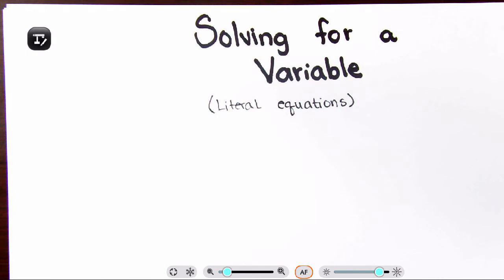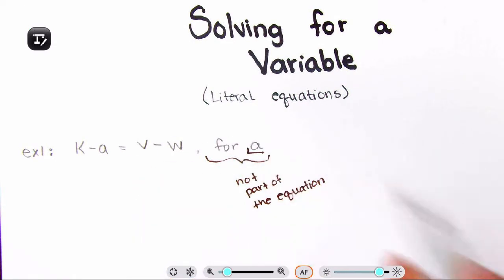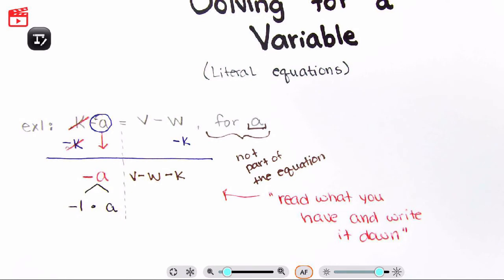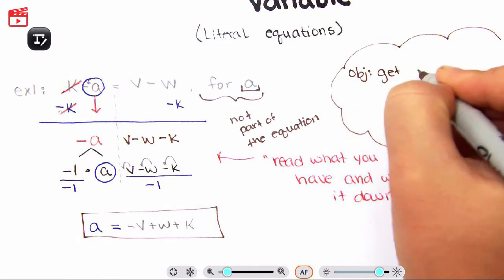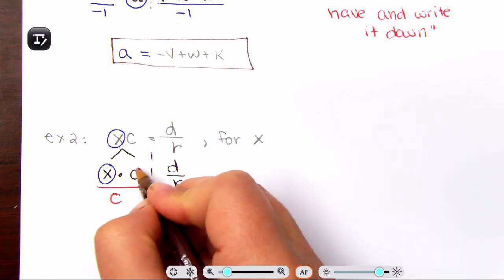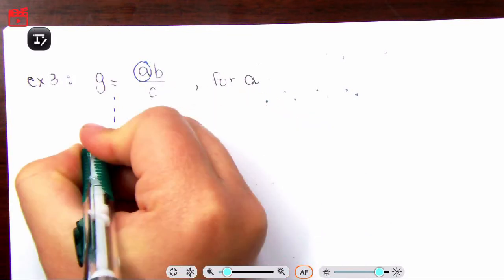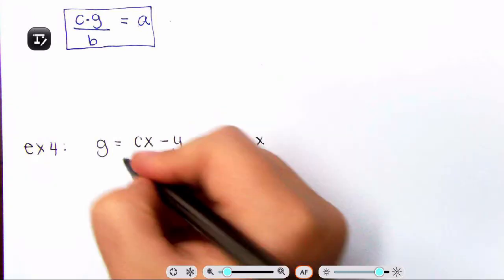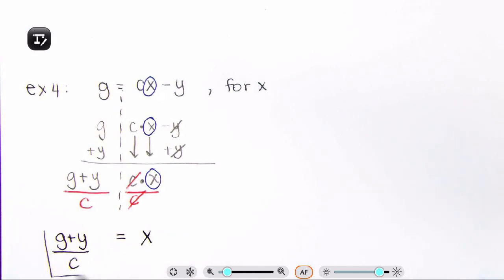Solving for a Variable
In this video we discuss how to solve literal equations for an identified variable.